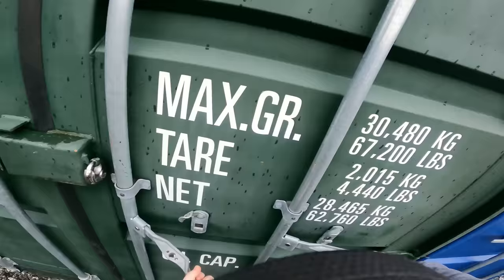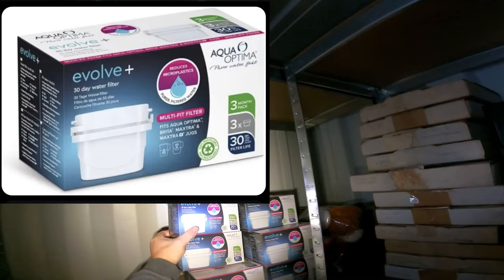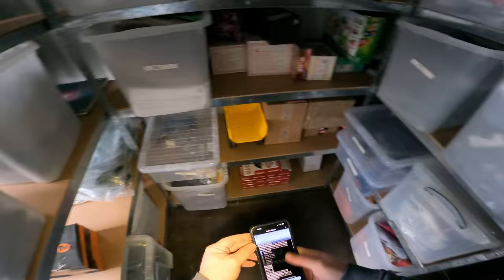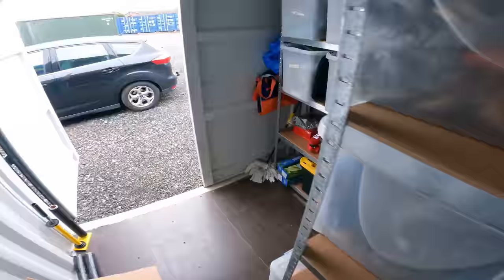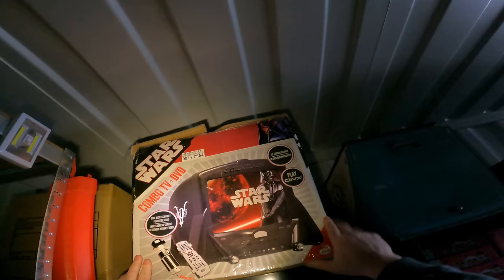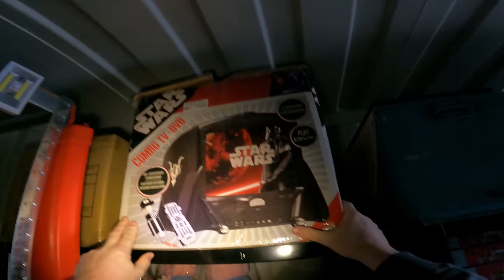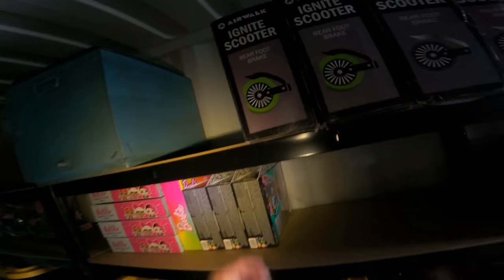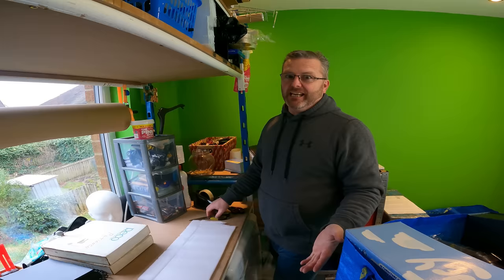A day in the life of a full time reseller - Reselling to Fund Your Lifestyle #155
So what does an average day look like for a full time reseller?
Well, this is my take on things.

I’m a full time reseller based in the north west of England. I make a full time living by finding items at car boot sales, charity shops, auctions etc… and then selling them online to make a profit.
On this channel, I share my experiences, wins and fails, in the hope that it might help others with their own reselling journey.

Link to my eBay store

Links to items & equipment used:
Dymo 4XL thermal printer
Table top tape dispenser
Handheld tape gun
Postal bags (most used)
Postal bags (Large)
Clear suffocation warning poly bags
Photography softbox lighting kit (if you're on a budget)
Photography LED light bars with stands
Bubble Wrap
LED camera light panel
Packing paper
Heavy duty scissors
Digital postal scales (small)
Digital postal scales (Large)
GoPro Hero9 Camera
Royal mail post size guide
Sticky-Off sticky stuff remover
Male Mannequin
Green Screen backdrop
Pull along trolley truck
Shoe expanders

ABLreselling

ablreselling.co.uk